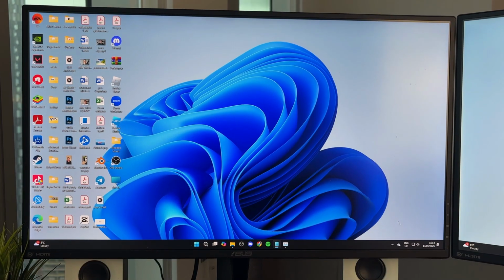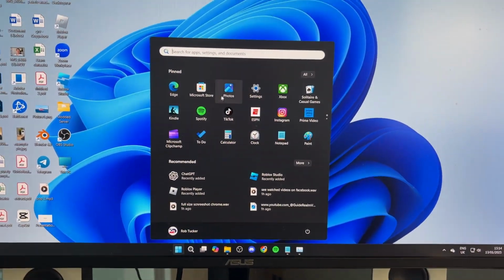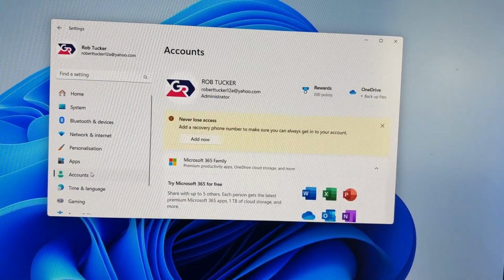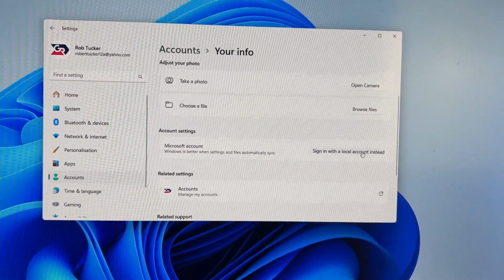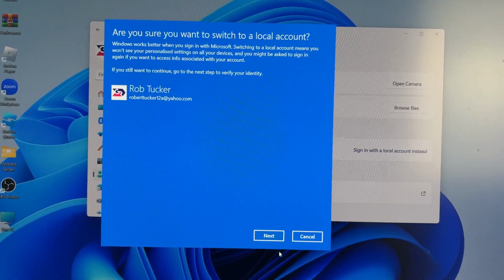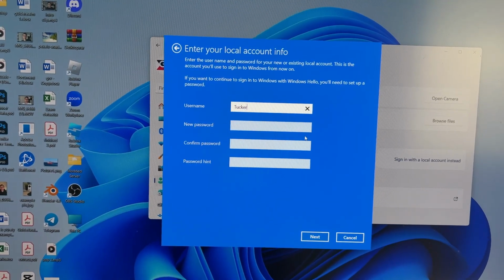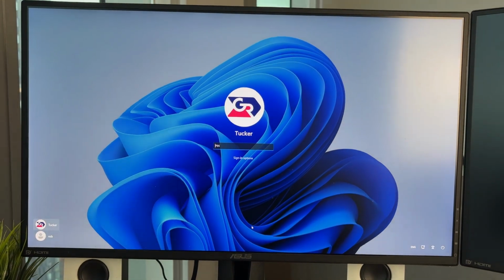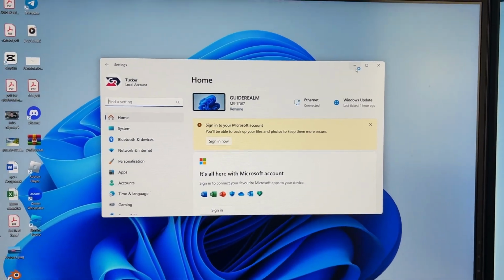How To Sign Out Microsoft Account In Windows 11 - Full Guide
Learn how to sign out microsoft account in windows 11 in this video.

GuideRealm